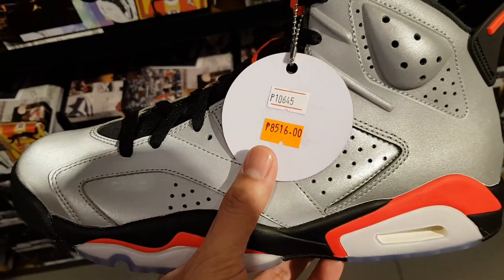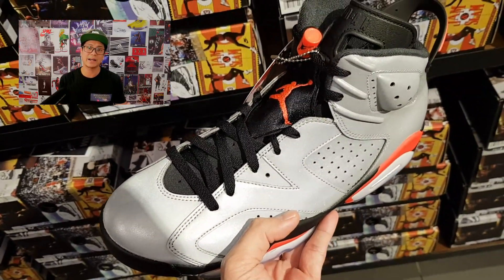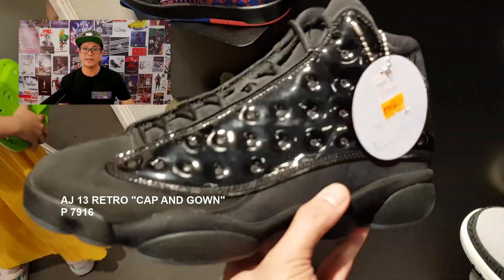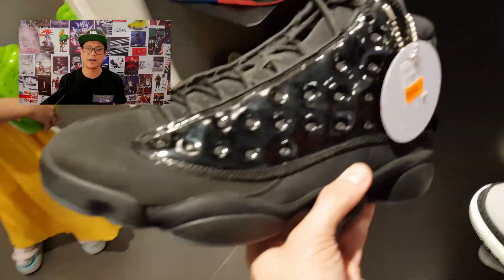Titan SALE PRICES: Lebron, KD, and more JORDANS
Always down for a trip to the Titan Outlet Store in Sta Rosa. Hey I also give a little bit of sneaker history here. Let me know if you have questions.

New Balance X-Racer!
BRAND NEW (IN YOUR SIZE)

3. Follow us both on Instagram

3. Follow us both on Instagram
5. We will pick the winner on OCTOBER 29, 2019.